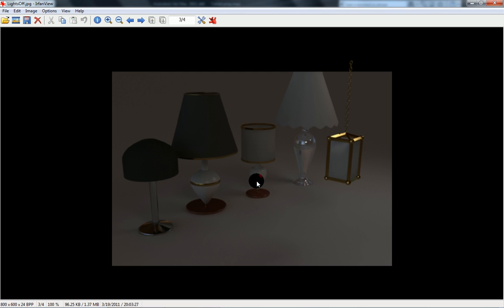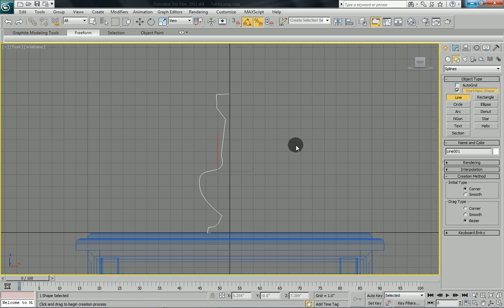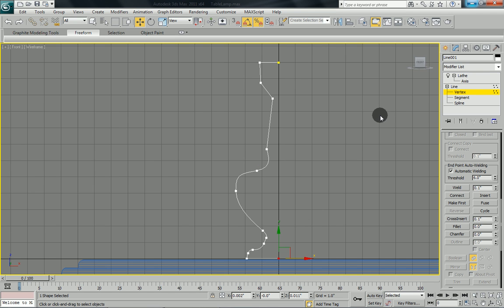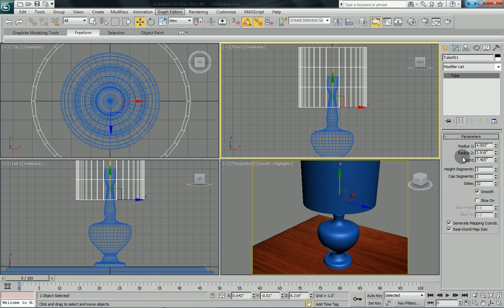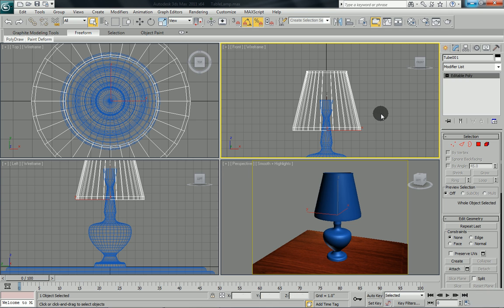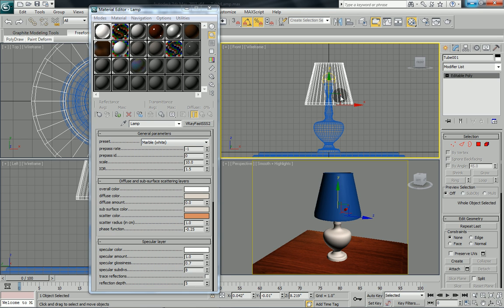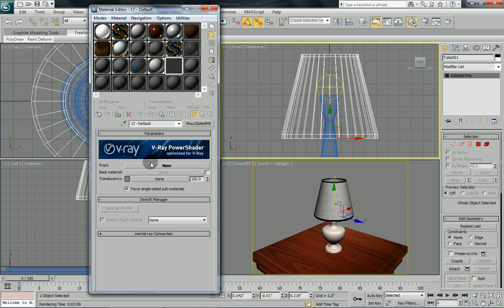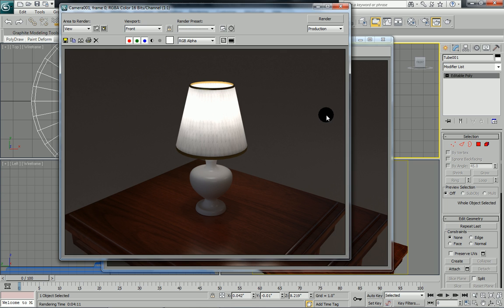3DS Max Tutorial - Model and illuminate a table lamp with Vray in 3DS Max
In this short tutorial I will show you how to model a very basic table lamp and illuminate it using vray lights and the vray 2 sided material. We will make the lamp shade translucent so the light shines through the lamp shade.
This is a very simple tutorial aimed at beginners.
Covered in this tutorial are the line tool, Lathe modifier ,tube geometry and the vray 2 sided material.